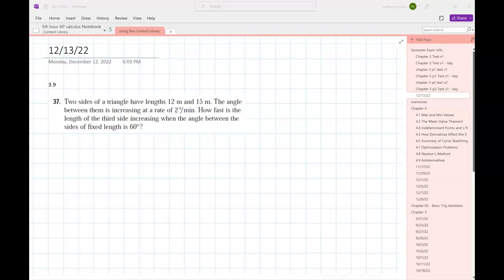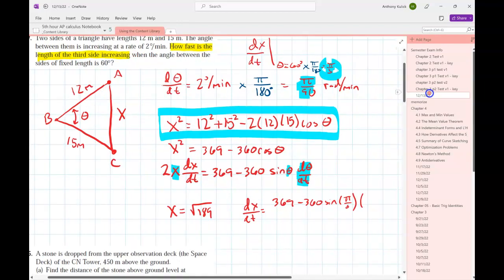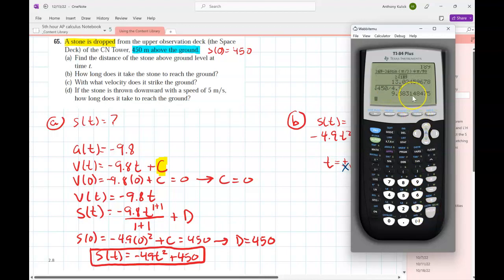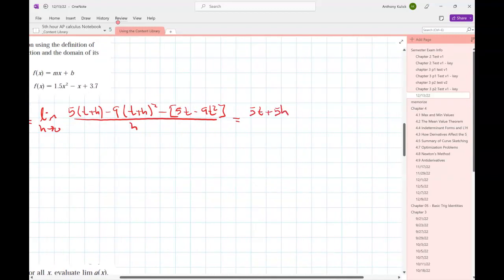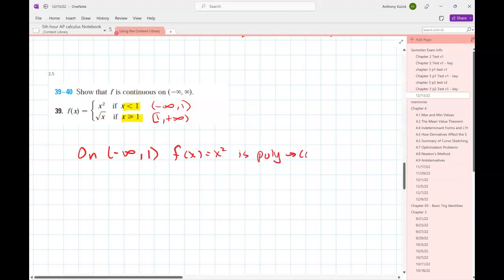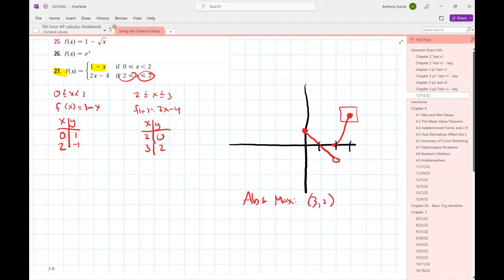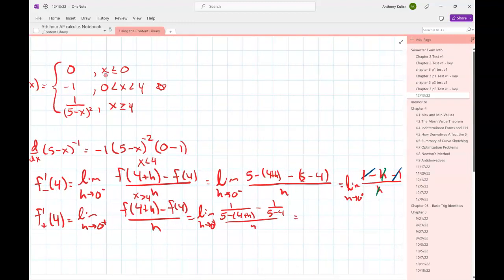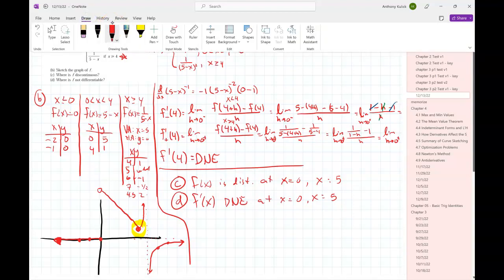12/13/22 AP Calc